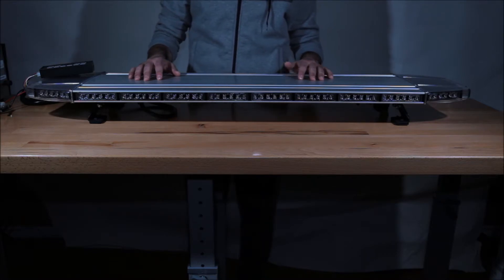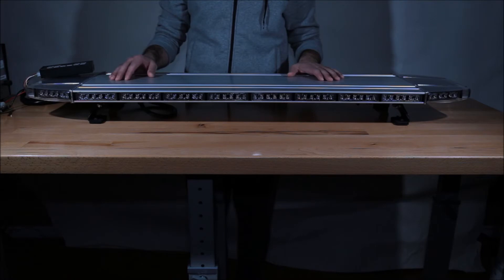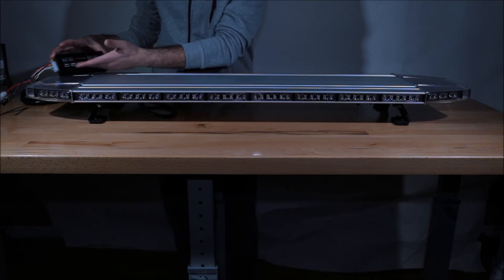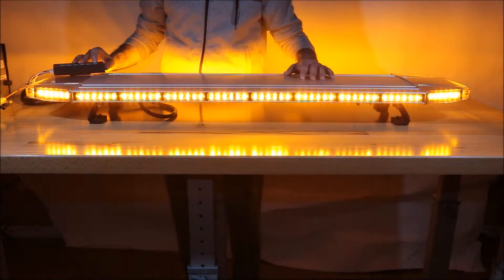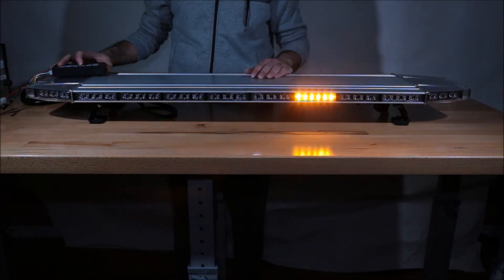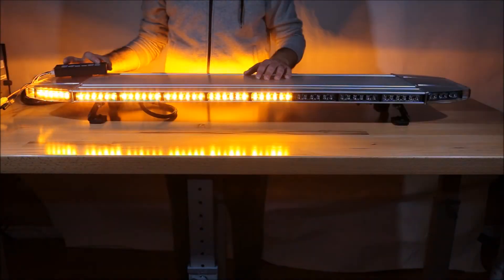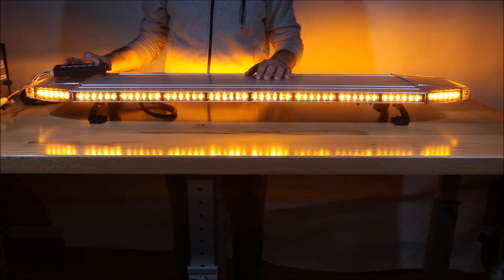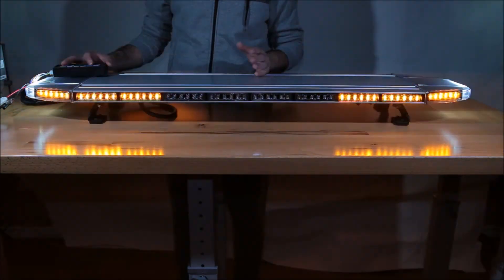Aviator Fusion Frontier 3 watt Emergency LED Light Bar 48 in